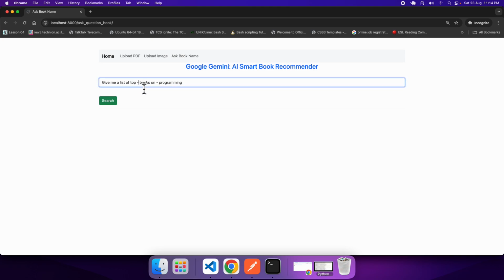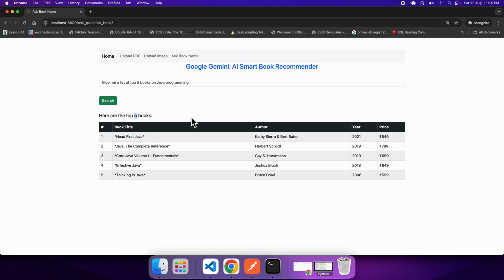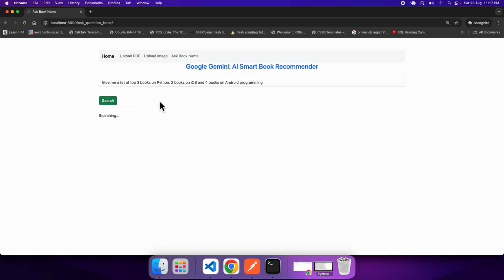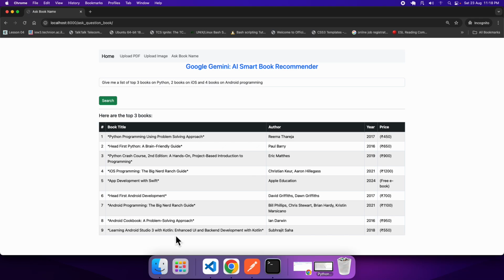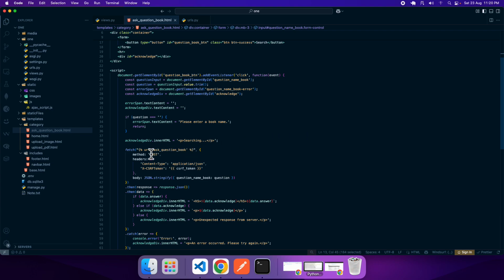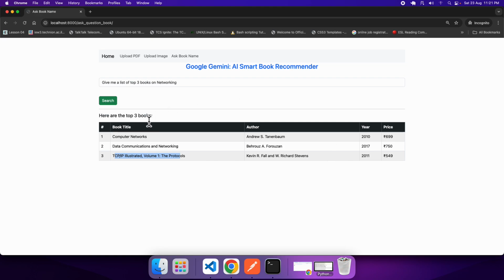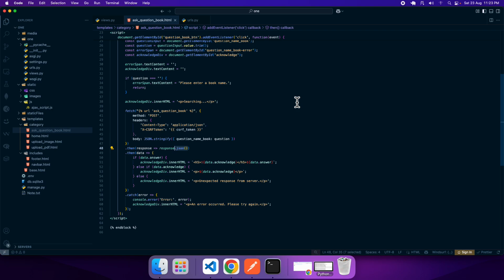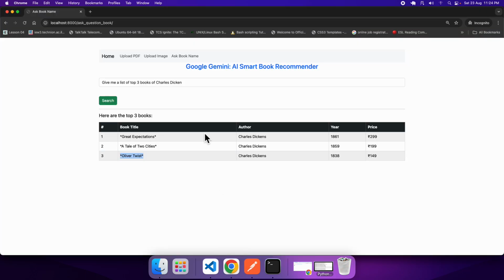Google Gemini: AI Smart Book Recommender using Django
In this video, we’ll explore how to use async/await with Fetch API in a modern Django project to dynamically fetch and display data without reloading the page. Here’s what’s happening step by step:

1️⃣ On the frontend, we’ve created a simple form where the user can enter a query, such as “Give me 3 books on Django programming for beginners”.

2️⃣ When the form is submitted, instead of refreshing the entire page, we use JavaScript’s Fetch API along with async/await to send the request asynchronously to our Django backend.

The Function Based View (FBV) listens for the form submission.
It sends a POST request to Django with the user’s input in JSON format.

3️⃣ On the Django backend, we have a view that processes this request. It uses AI logic (for example, Gemini or any LLM) to generate book recommendations according to our rules.

Prefer Indian authors first.
Include prices in Indian Rupees.
Return the response as structured HTML (Bootstrap table or card).

4️⃣ Once the response comes back from the backend, the frontend updates only the result section using JavaScript. No full page reload.
Smooth and modern user experience.

✅ By the end, users can type any number of books they want—1, 3, 5, or even 10—and get instant book recommendations displayed.